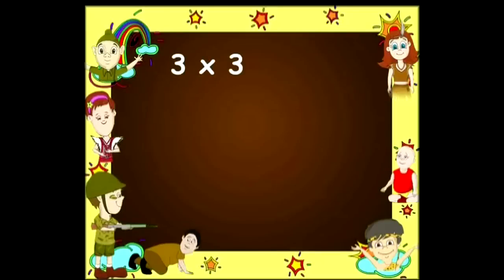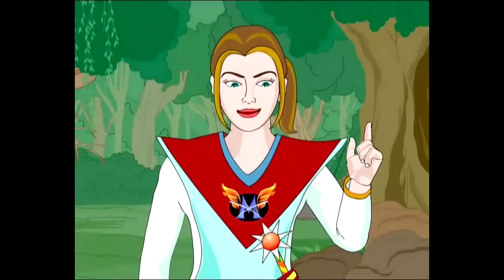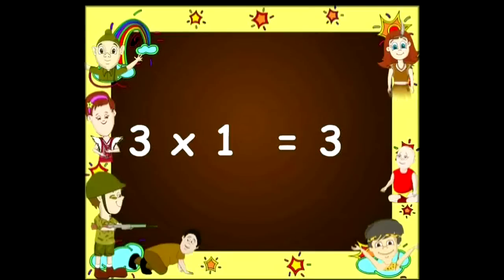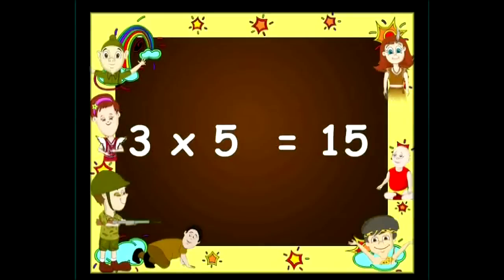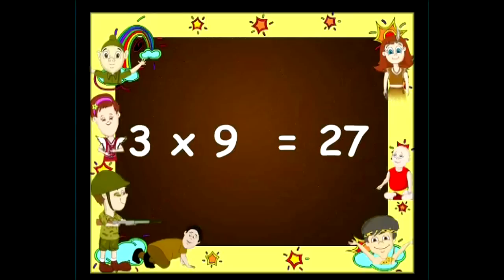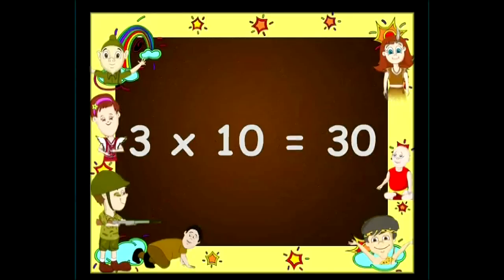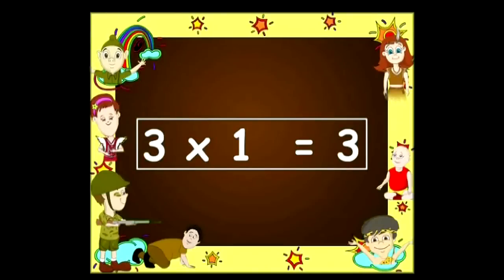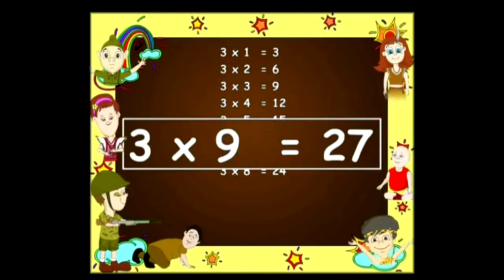Learn Multiplication Table Of Three 3 x 1 = 3 | 3 Times Tables | Fun & Learn Video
Fun & Learn Multiplication Table Of THREE, Easy way to Learn Tables of "3" For Your Children with Fun And Learn Videos